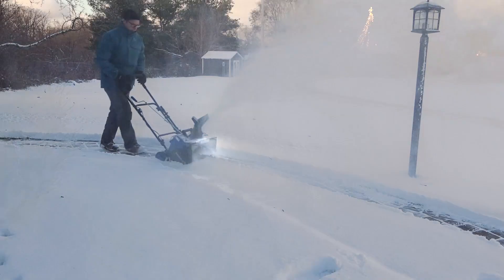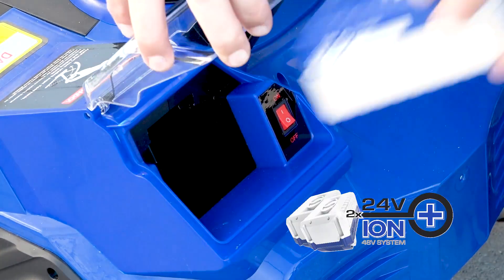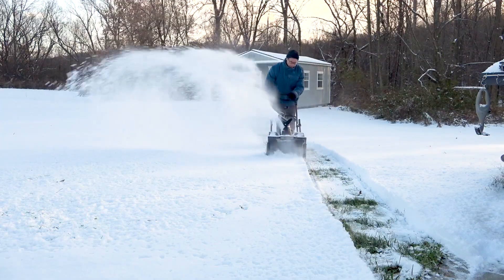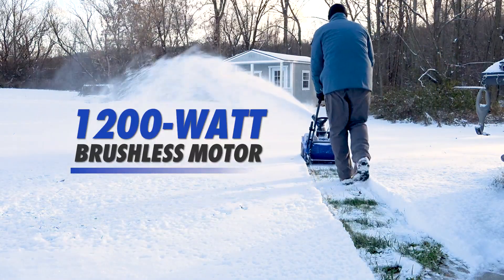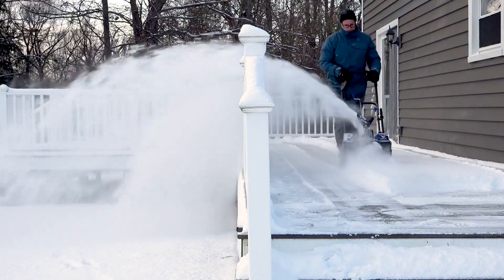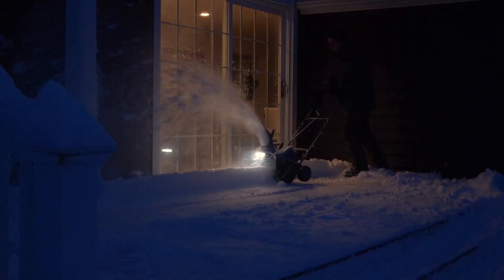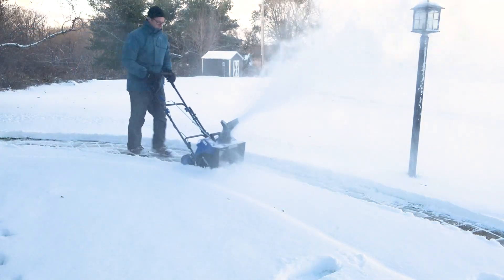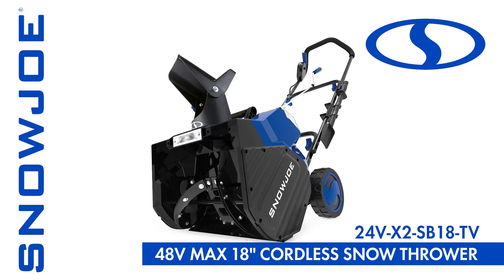Snow Joe 24V-X2-SB18-TV1 24-Volt IONMAX Snow Blower Bundle . Purchase link below.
Atomic Habits: An Easy & Proven Way to Build Good Habits & Break Bad Ones.

Brand Snow Joe
Color Blue
Engine Type 4 Cycle
Maximum Throw Distance 20 Feet
Specification Met Environmental & Safety Standards
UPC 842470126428